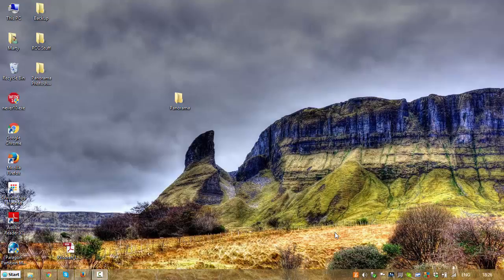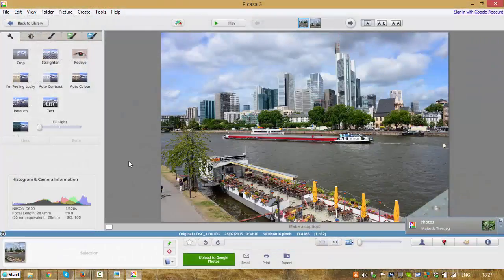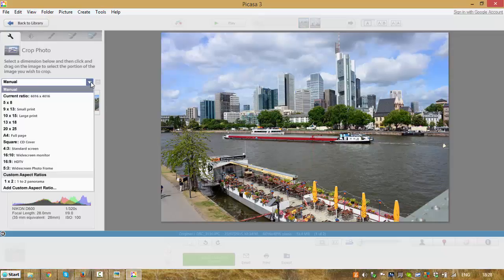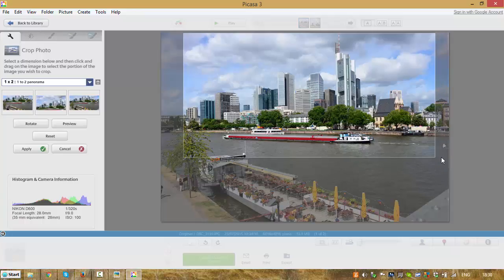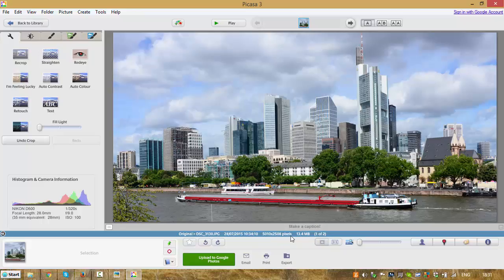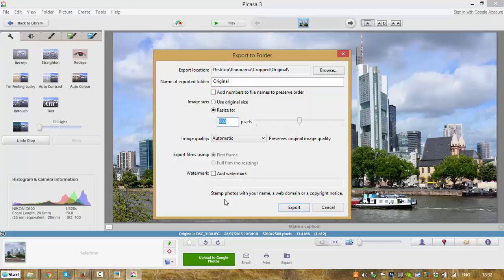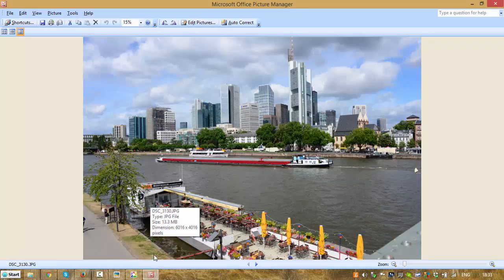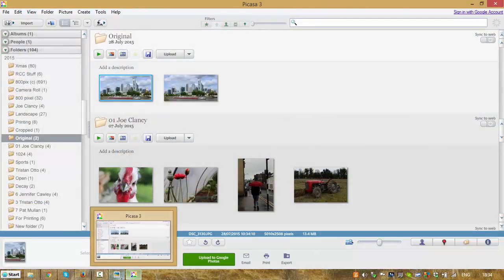Crop a Photo to Panorama Format Using Picasa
This video is intended to help those members of Rainbow Camera Club who have Picasa installed on their computer to crop an original photograph to a panoramic format for the June 2016 motivational theme "Panoramas"